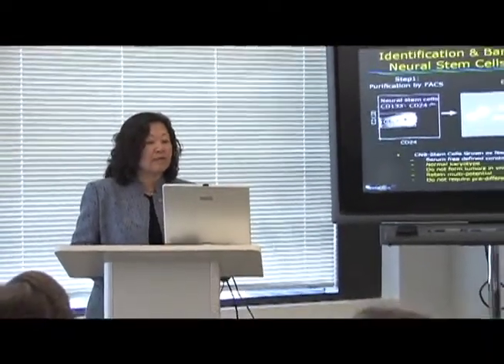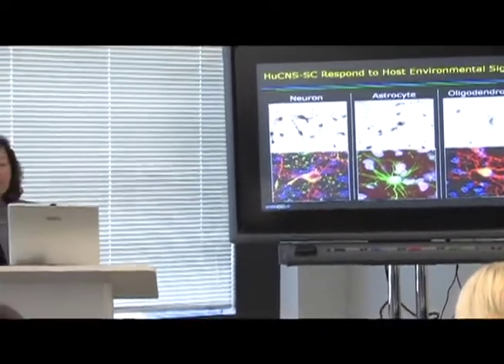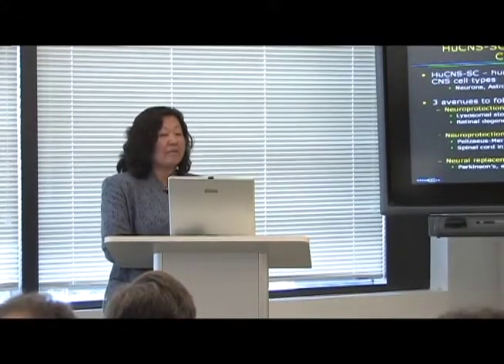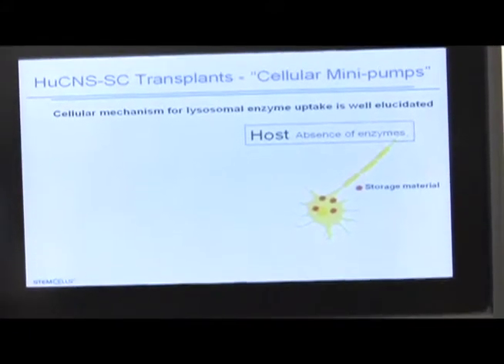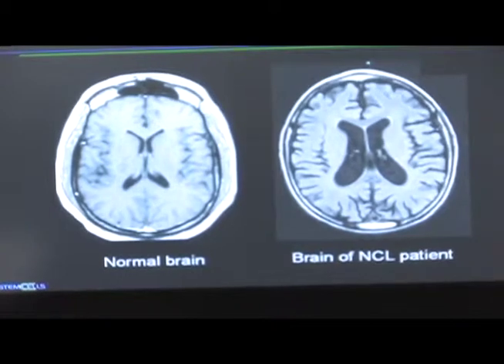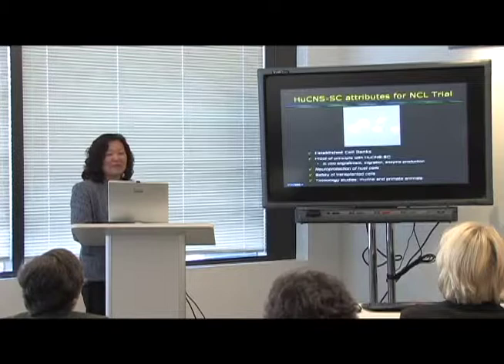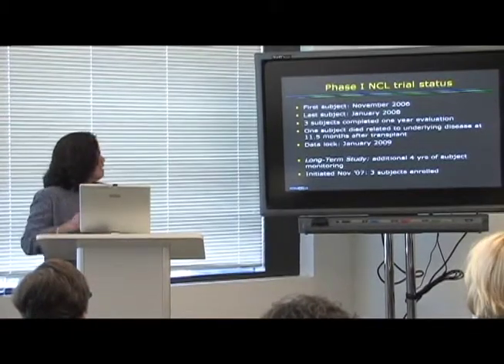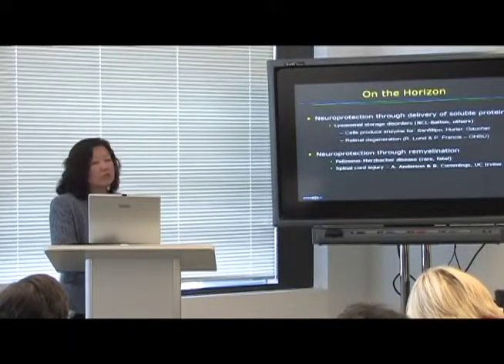Getting Stem Cell Therapies Approved: Ann Tsukamoto - CIRM Science Writer's Seminar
(Part 7 of 9) Ann Tsukamoto, Ph.D., spoke at the Scientific Writer's Seminar, a workshop presented on September 17, 2008 at CIRM headquarters in San Francisco. Tsukamoto is the Chief Operating Officer at Stem Cells, Inc., a Palo Alto based company that has begun a stem cell based human clinical trial for the treatment of Batten disease. Tsukamoto reviewed the process of getting the therapy approved for the clinical trial.